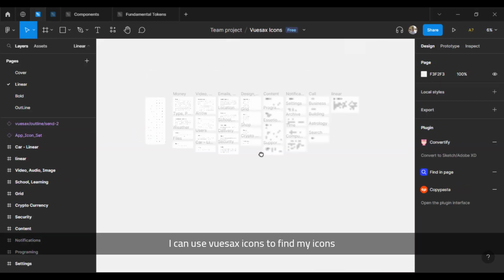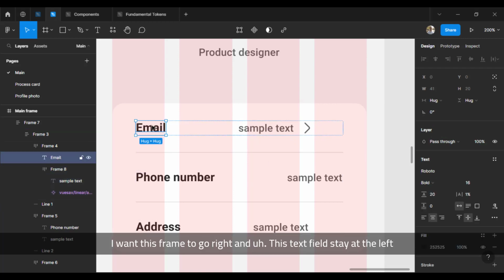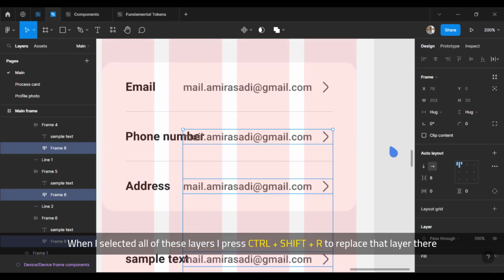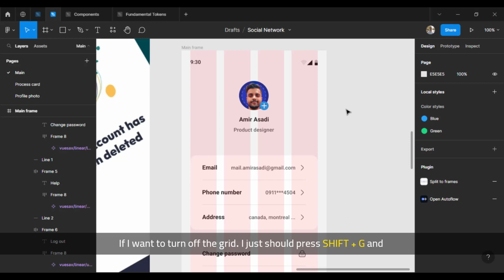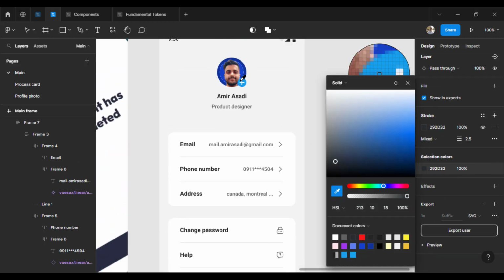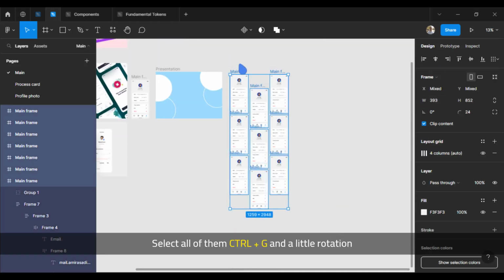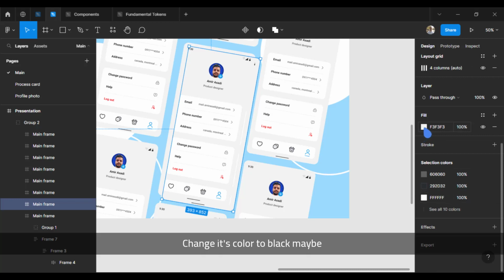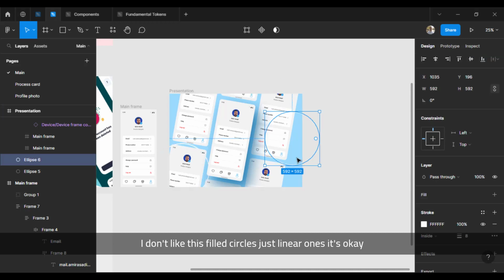How to Design a User Profile | Part 2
👋 Hi.
✨ This is my new video, which is part 2 (High fidelity wireframe) of designing a User Profile.

Chapters:
0:00 Intro
1:08 Highfidelity Design
7:16 Presentation shot Design
10:02 Outro